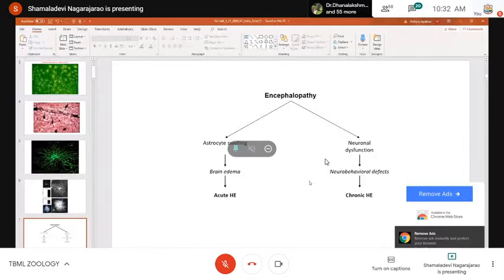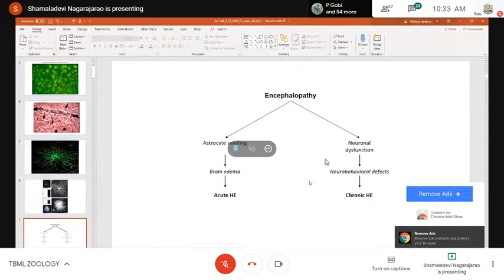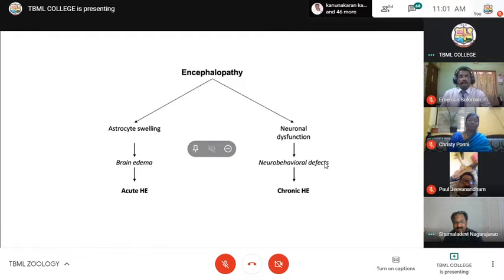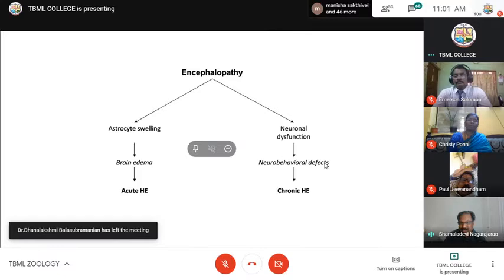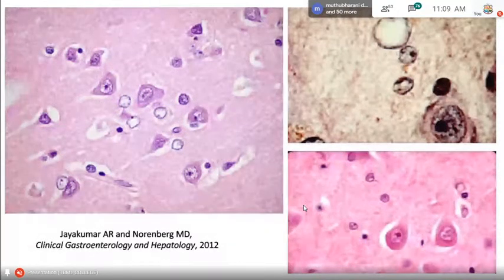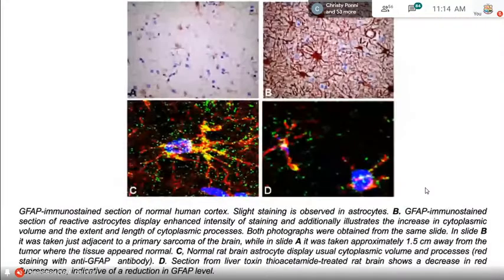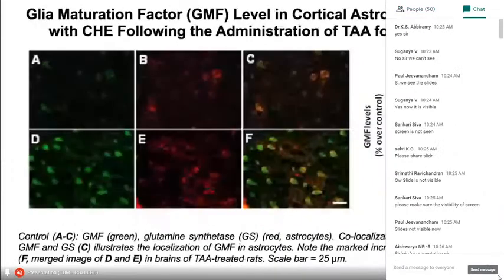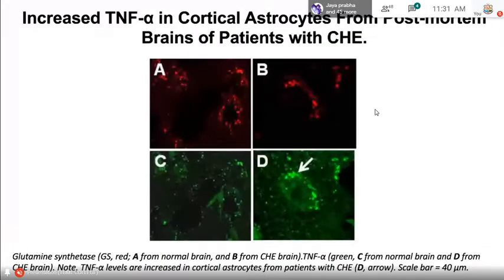TBML ZOOLOGY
NEUROSTEROIDS IN PARTICULAR DHEAS IN HEPATIC ENCEPHALOPATHY,    ALZHEIMER  TYPE 2 ASTROCYTES IN NEUROLOGICAL DISORDERS